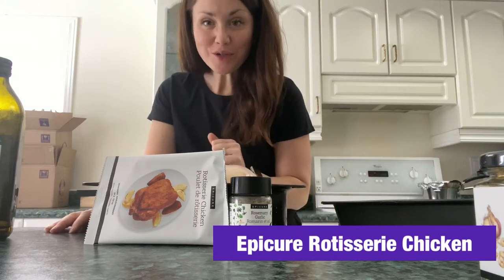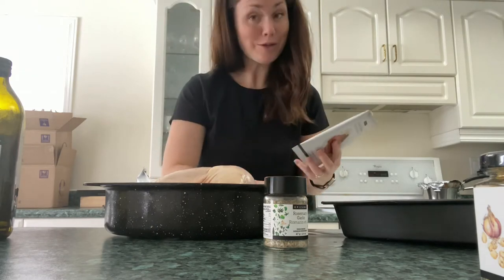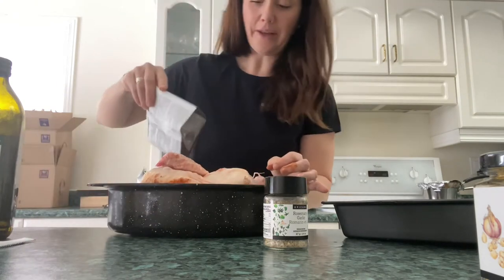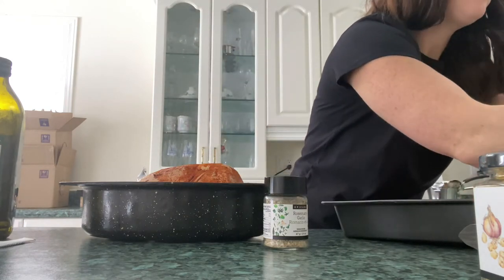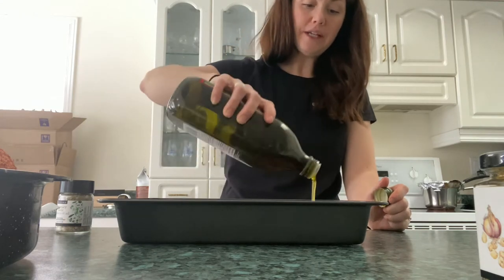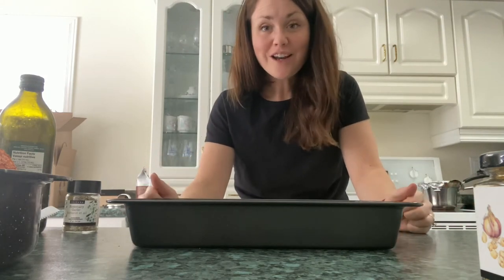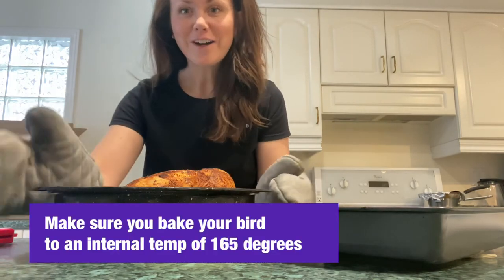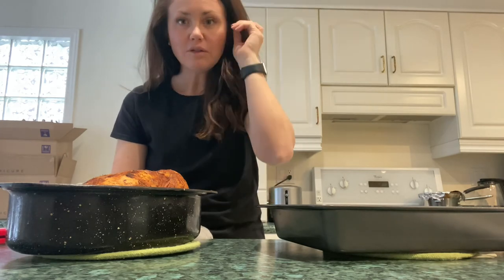Epicure Rotisserie Chicken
Tonight I made the Epicure Rotisserie Chicken and it was AMAZING & so simple! Available starting tomorrow at 3 pm in the NEW catalogue 😍

Who hits up the grocery store each week for a chicken?? Guilty 🙋🏻‍♀️ And then I hit the store and 1. There aren’t any left or 2. They look like they’ve been sitting there for 17 hours l.

Well, this organic chicken was $6.81!!! The entire meal cost $18 to make and we have leftovers for lunch tomorrow 🎉

All you need for the chicken is the Epicure Rotisserie chicken seasoning - that’s it!! Bake at 375 for 70 minutes.

I did mini red potatoes with olive oil & Epicure Rosemary Garlic as a side. Put them in at the same time and they were perfect.

Plus, a bag of kale salad, because I freaking love it and there’s no sub for that dang bag salad 😂😂

Who would love to try this meal??